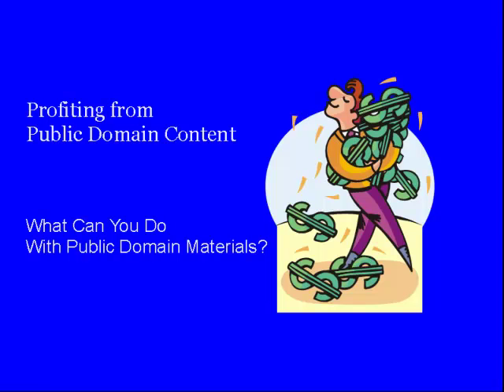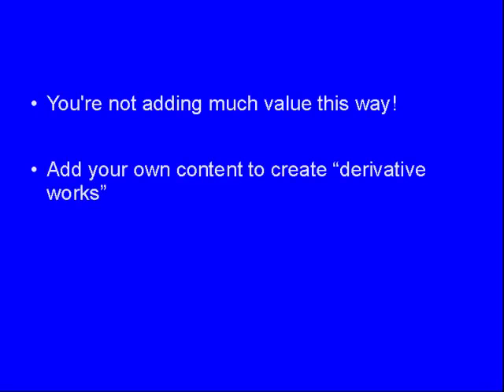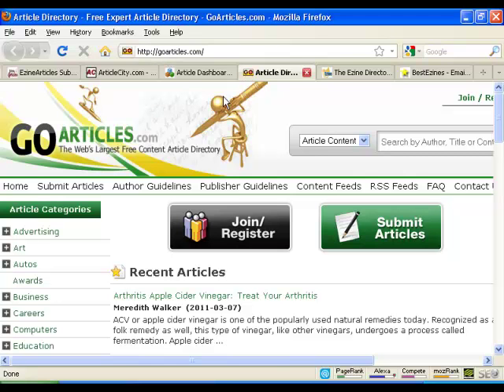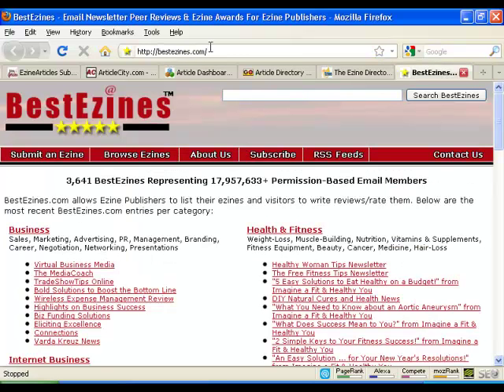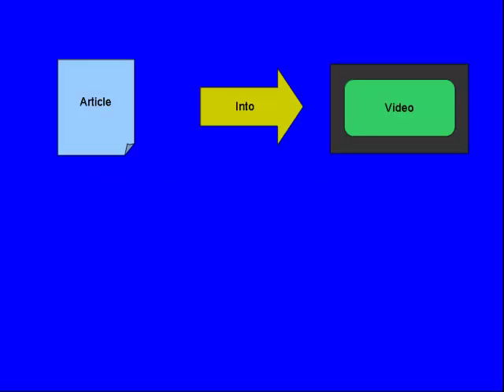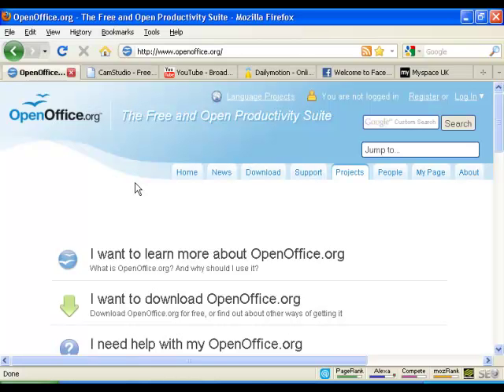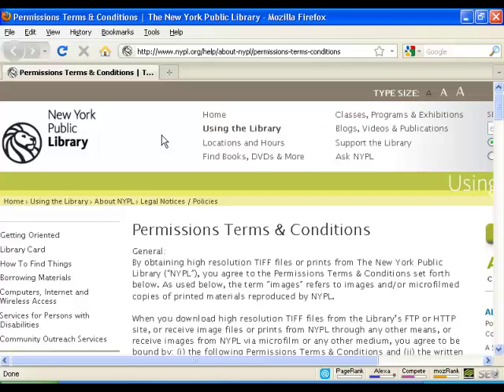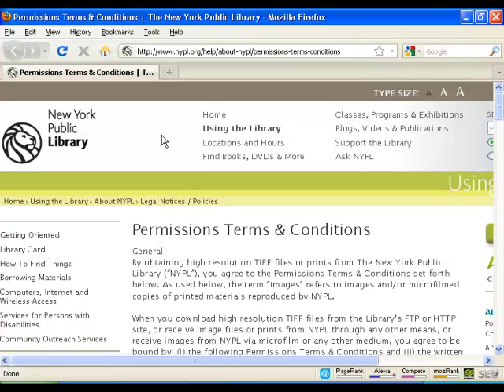Public Domain Content Tutorial Part 2 - Profiting From Public Domain Material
You will learn how to profit from public domain content tutorial part 2 - profiting from public domain material